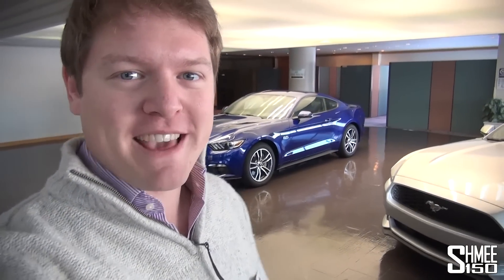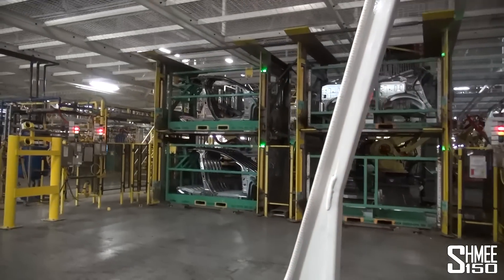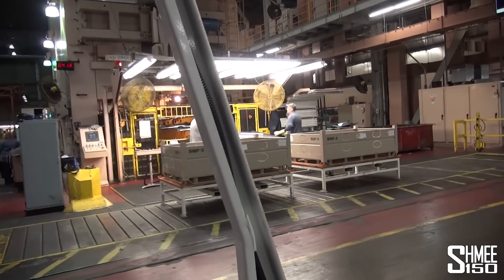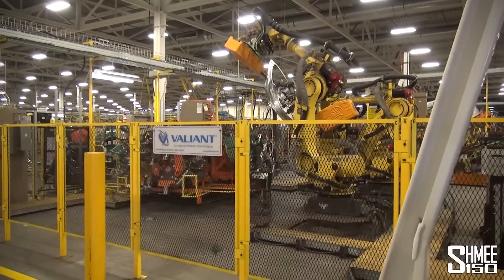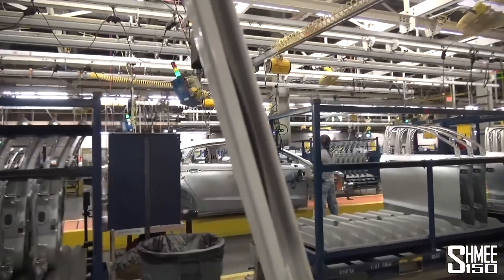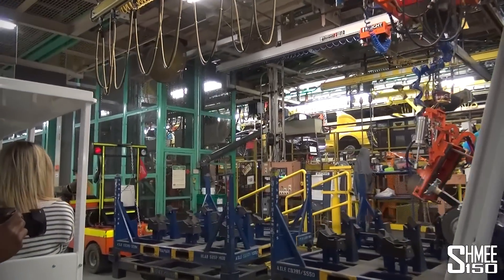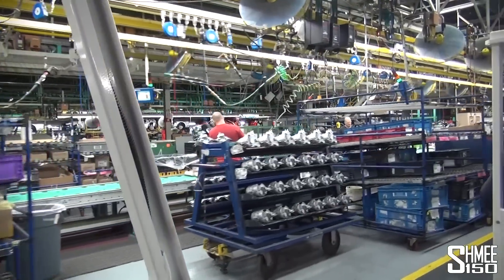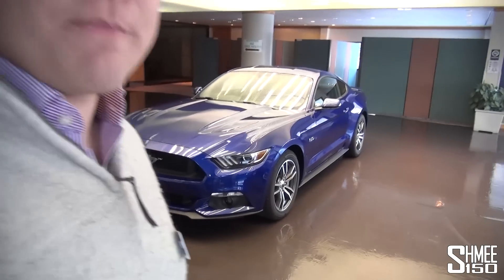Tour of the Ford Mustang Factory - Flat Rock Plant, Detroit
Following my visit to NAIAS with Ford, before flying home we were taken on a whistle-stop tour around the Flat Rock plant, home of the Ford Mustang. Normally one cannot film within the walls where everything from a Mustang EcoBoost to the latest Shelby Mustangs are built, but we were granted special permission to give you an insight into the facility.

I've edited the video to give you a feel of what goes on, from the stamping department to final assembly, although naturally there's a whole lot more to know about. Given the importance of this location, building over 1m Mustangs since 2005, I felt it worth sharing the experience.